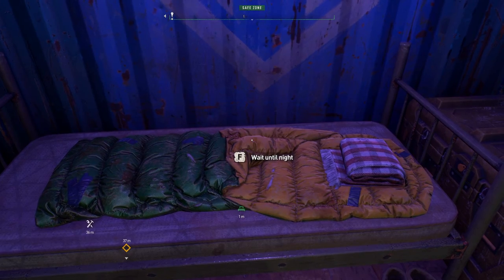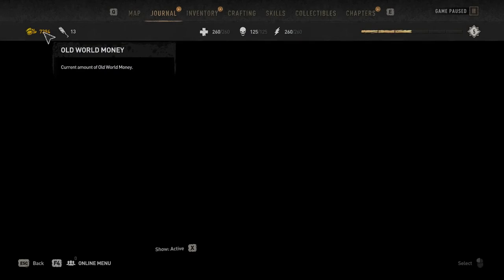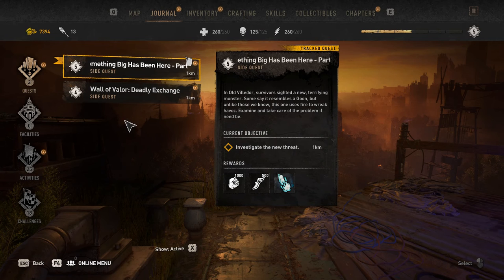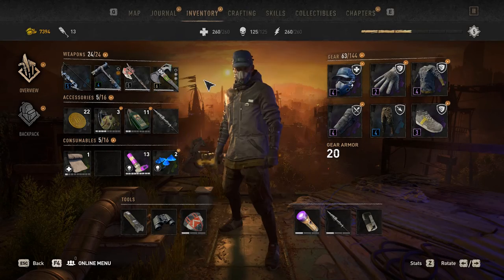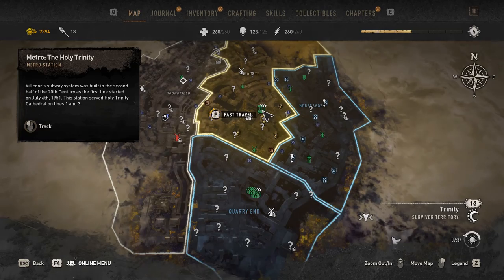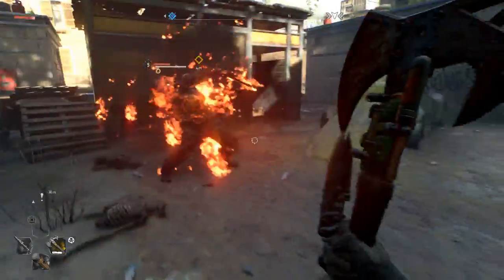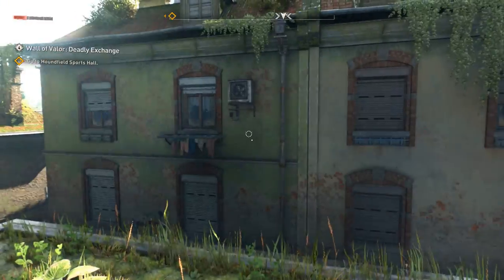Let's Play Dying Light 2 - Something Big Has Been Here - Part 1 (Side Quest)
Hi all! Today I take on Something Big Has Been Here side quest, where we must locate the flaming goon and take him down! Enjoy!